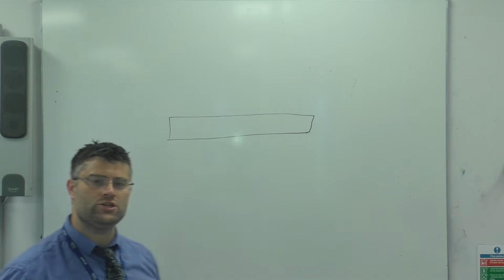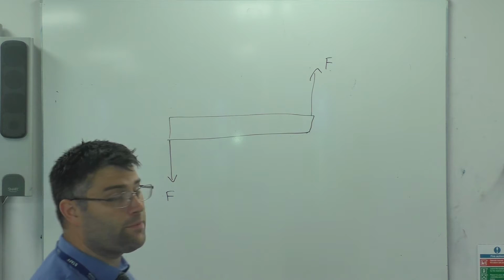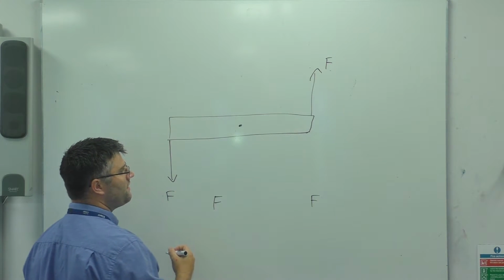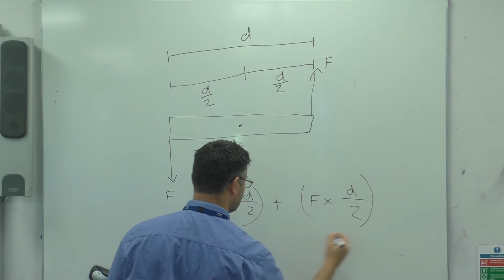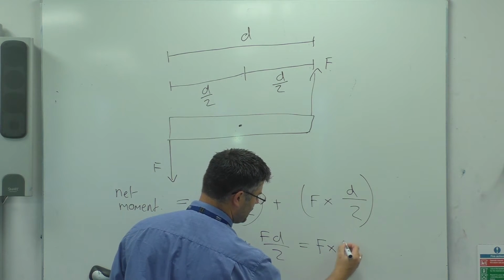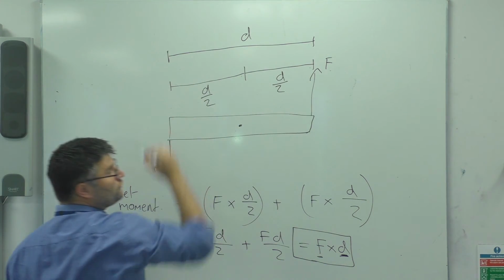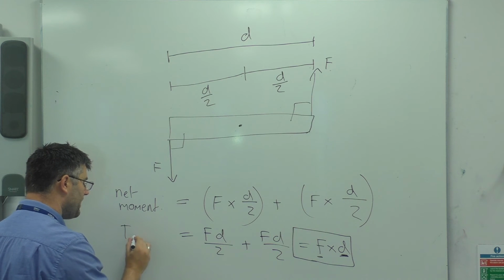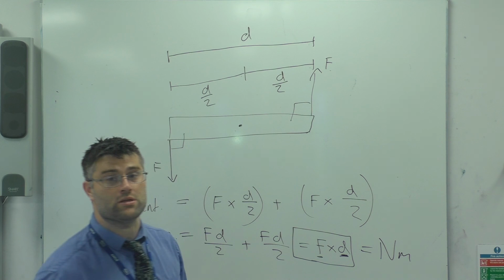Couples and Torque